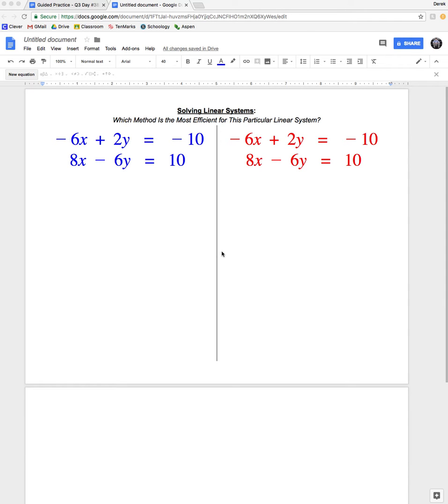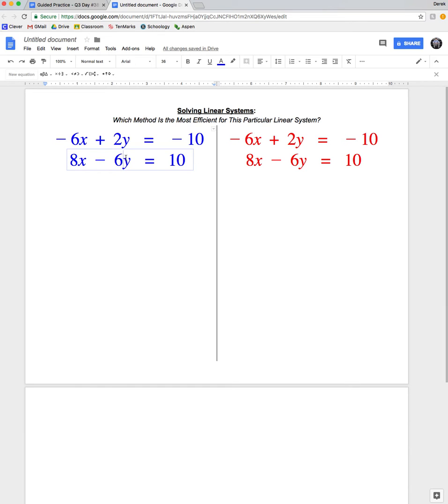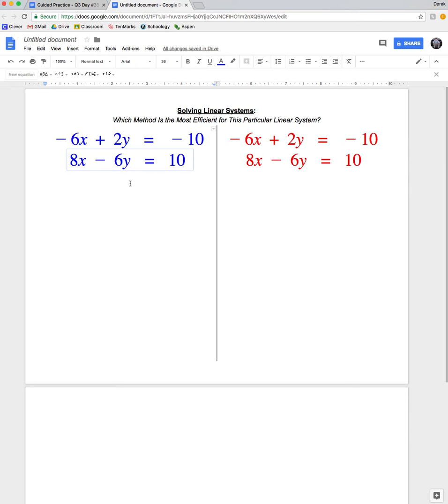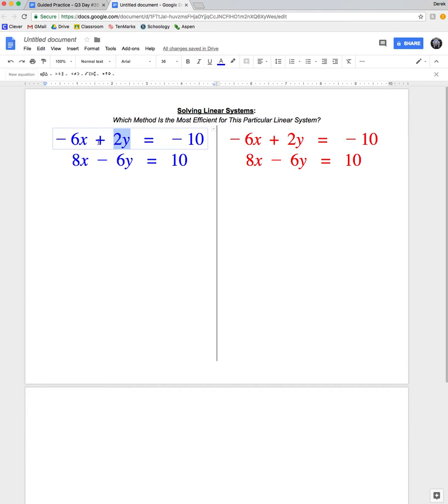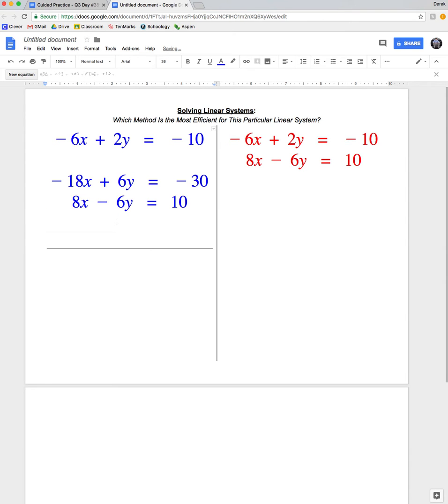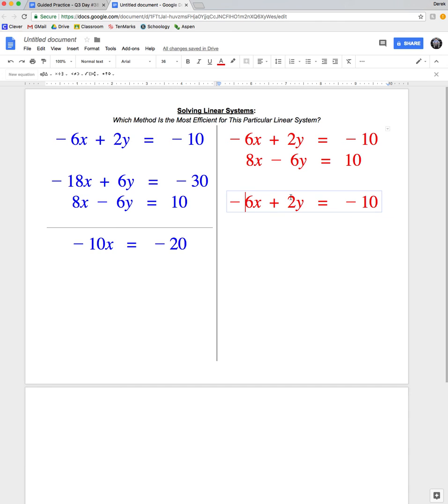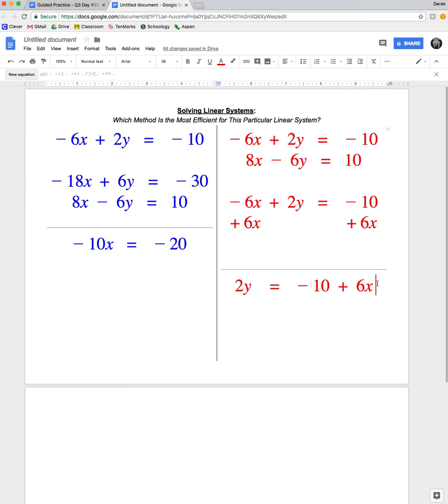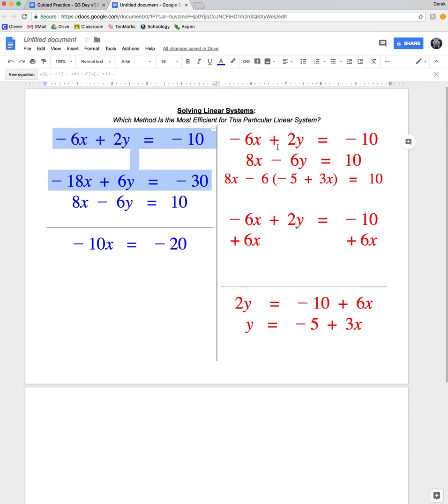Solving the Most Difficult Linear Systems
This video provides an overview of how to solve the most challenging Linear Systems:  Those that are not set up for Substitution or Elimination at first.